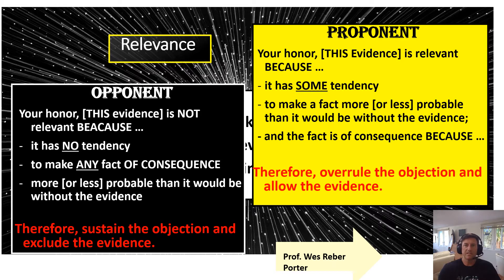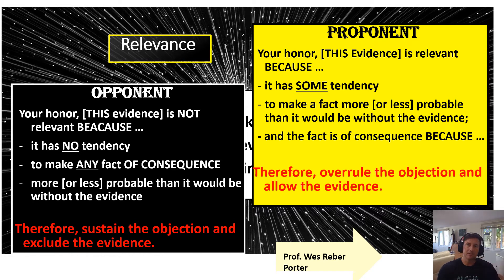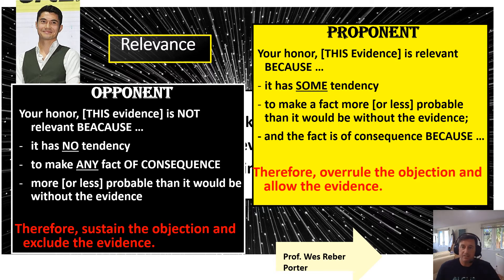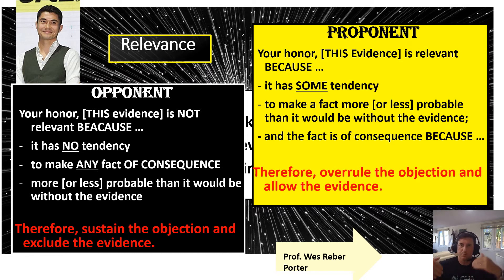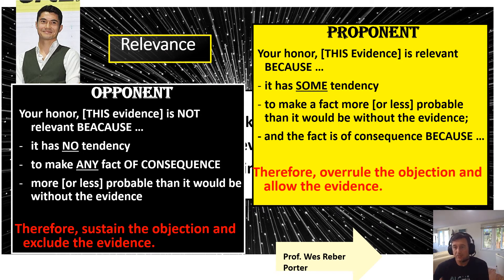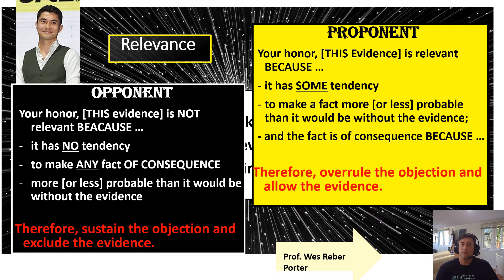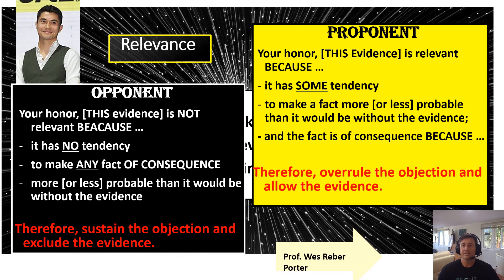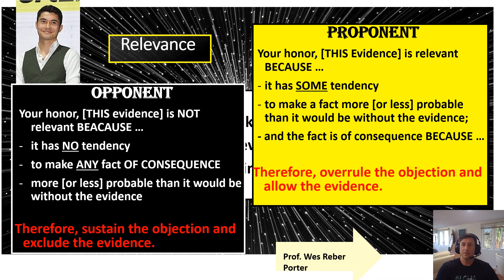*Sample* evidentiary arguments upon relevance objection under FRE Rule 401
WELCOME to my “Federal Rules of Evidence” program for students interested in the evidentiary rules that govern trials in federal court.  "Federal Rules of Evidence" is a series of 12 playlists (with many videos) designed to introduce viewers to the Federal Rules of Evidence (FRE), as well as evidentiary concepts and arguments under the FRE.  The 12 playlist topics are set out below in this description.

This playlist covers FRE Rules in Article IV (Relevance and 403). This video covers sample evidentiary arguments upon a relevance objection under FRE Rule 401.

This playlist (organized by FRE rule/concept) for Articles I & II features the following videos:

    Rule 401 - Test for Relevance
 Article IV. Relevance generally – rule of admissibility
 Article IV. Relevance generally – logic exercise for the proponent
 Article IV. Objection, irrelevant - Is the evidence relevant?
 Sample evidentiary arguments upon a relevance objection under FRE Rule 401
 Rule 403. Four steps to evidentiary arguments under 403
 Rule 403. Excluding relevant evidence for [unfair] prejudice
 Rule 403. Excluding relevant evidence for [other dangers]
 Article IV. Objection, unfair prejudice  - Is the evidence unfairly prejudicial?

 Intro to FRE Rules & Concepts  **(start here)**
 Articles I & II - General & Judicial Notice
 Article IV – Relevance & 403
 Article IV – Policy rules
 Article IV – Character evidence
 Article V – Privileges
 Article IV – Witnesses
 Article IV – Impeachment
 Article VII – Opinion testimony
 Article VIII – Hearsay – definition/exemptions
 Article VIII – Hearsay – exceptions
 Articles IX & X – Authentication & Original doc

ABOUT ME:
Professor Wes Porter served as a trial attorney with the Department of Justice's Criminal Division, Fraud Section, in Washington D.C., the U.S. Attorney's Office for the District of Hawaii and the JAG Corps for the U.S. Navy stationed in the Trial Service Office Pacific.  After lecturing and teaching as an adjunct professor for years, he moved to academia full-time teaching courses in Evidence, Criminal Law and Procedure, and skills courses like Trial Advocacy.  Professor Porter earned tenure, became a full professor of law, and led a center devoted to evidence, litigation and trial skills training.